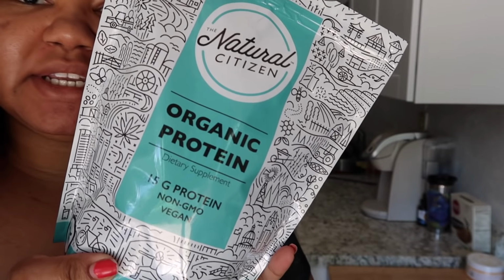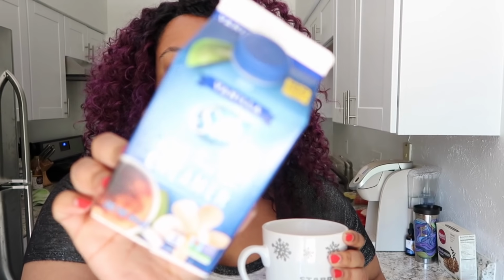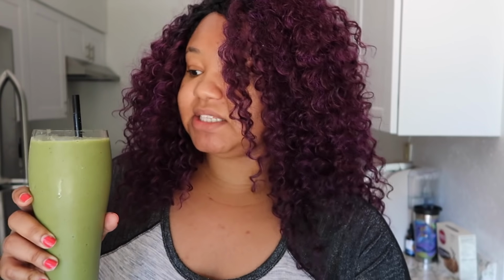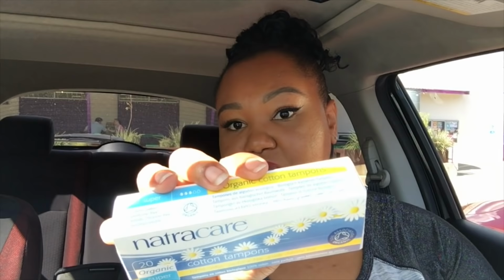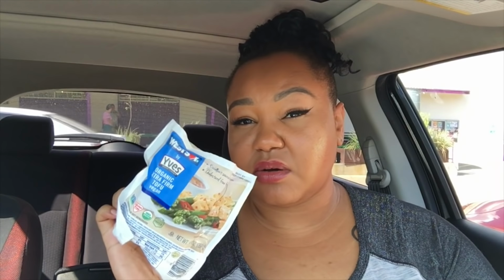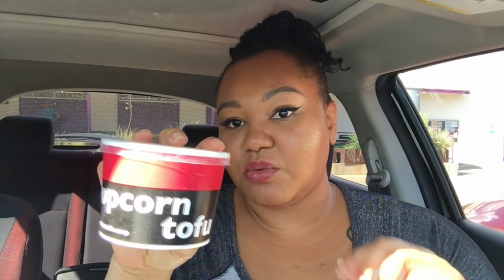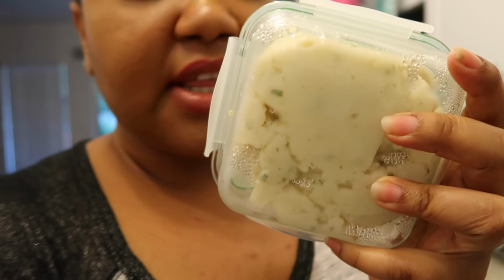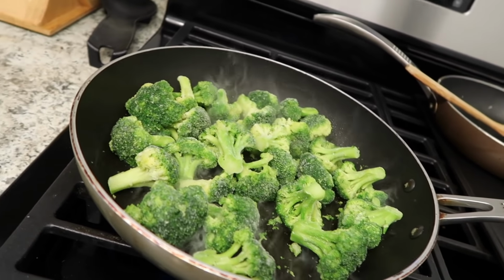What a Fat Vegan Eats in a Day! | Ep.33 | What I Edyn A Day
products were purchased by me, on occasion products are provided for review (unpaid) all opinions are my own!

I only accept cruelty free and/or vegan products for reviews.

Keep an open mind, keep an open heart, practice unconditional compassion but don't take sh*t from anyone! I love you endlessly and i hope you love yourself even more!